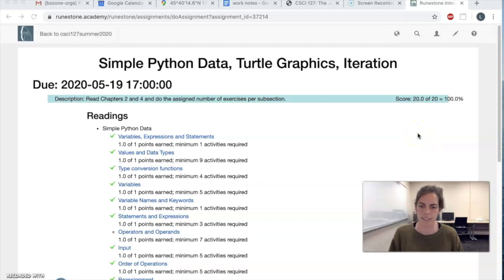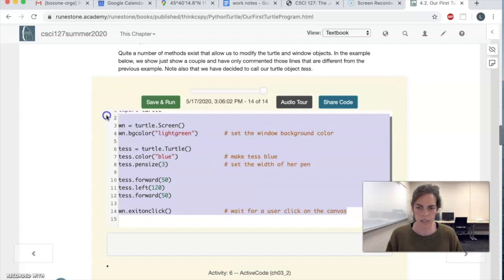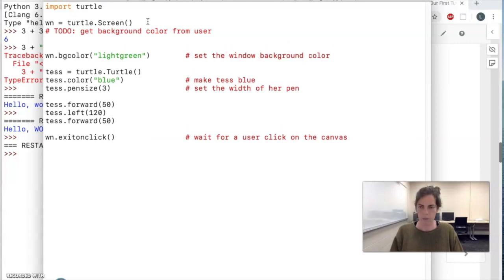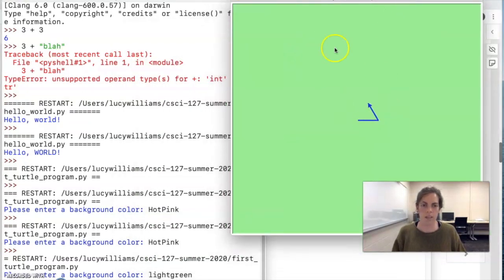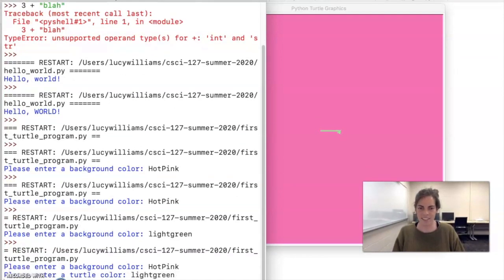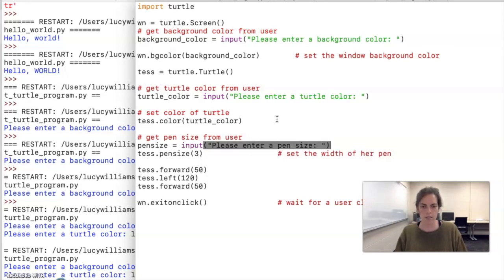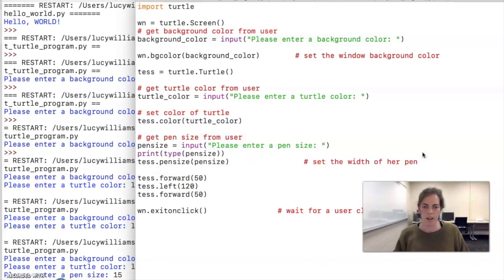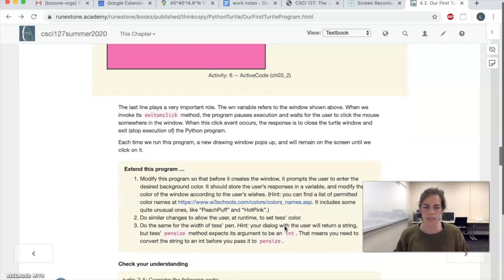2. A first turtle program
Working through Activity 6 from chapter 4.2.